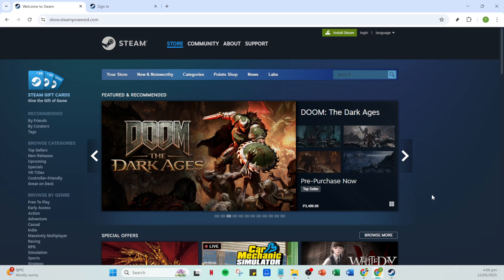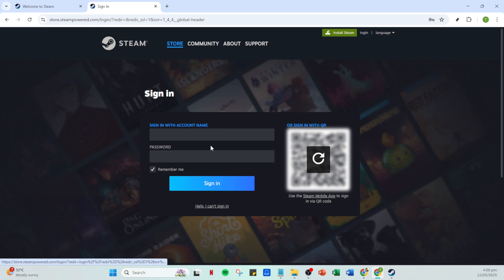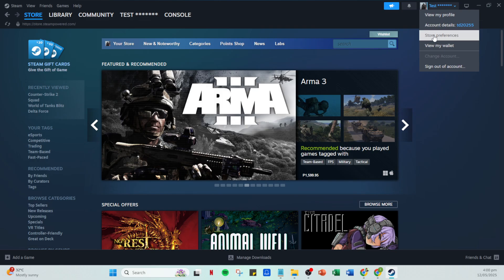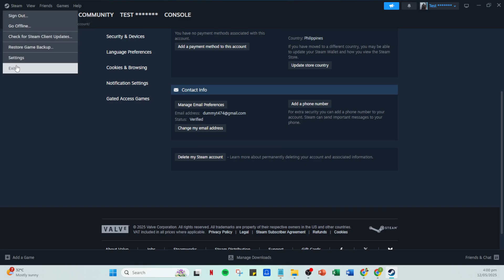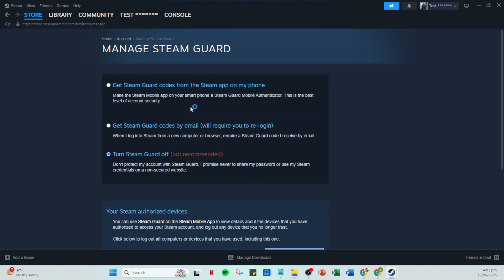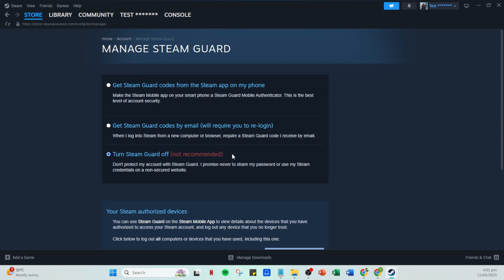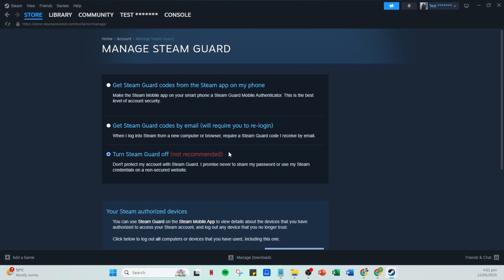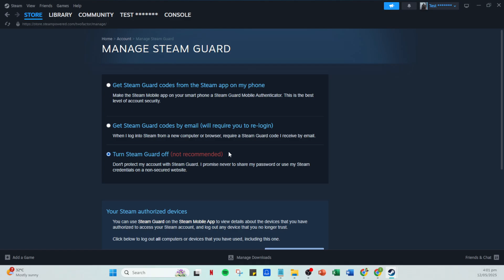How To Recover Steam Authenticator [2025 Full Guide]